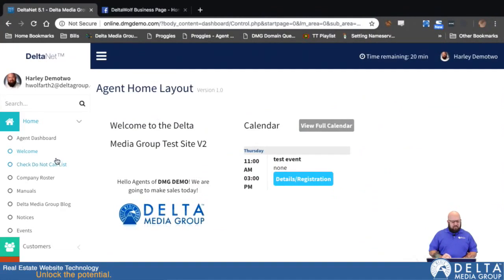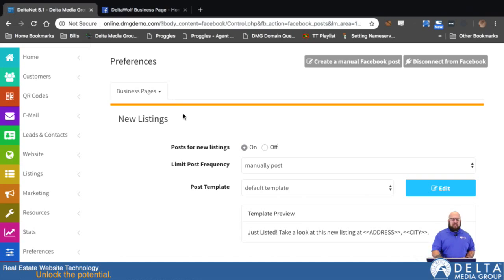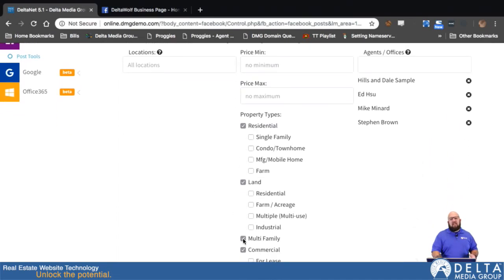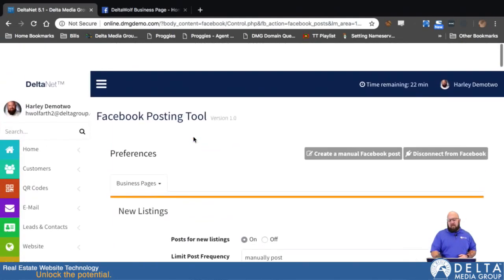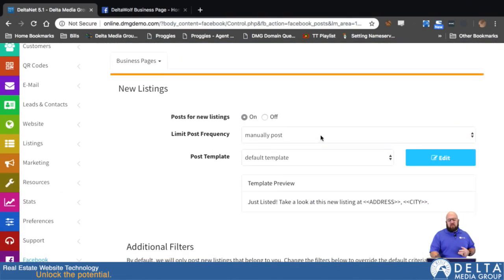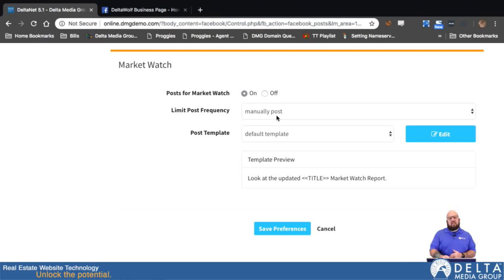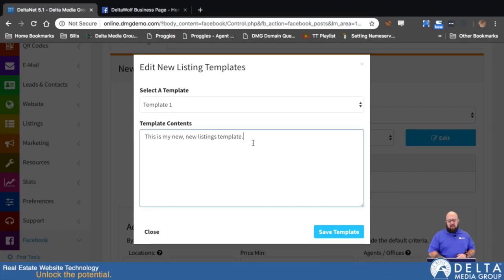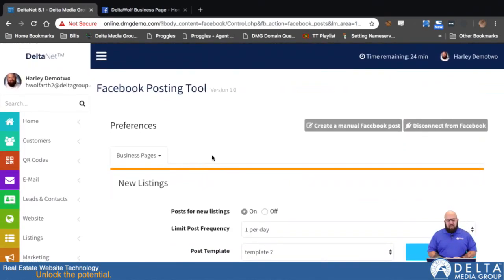Tech Tuesday's Live [DeltaNet 5] - Facebook Connector